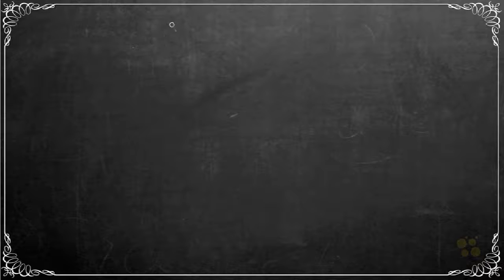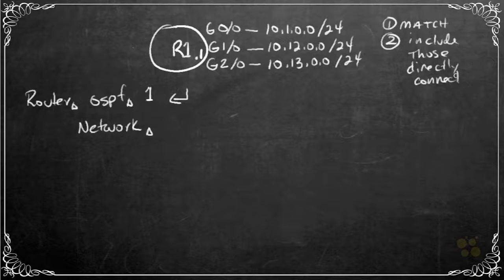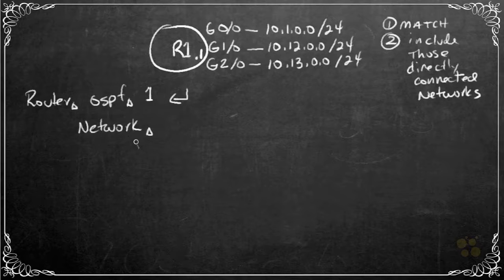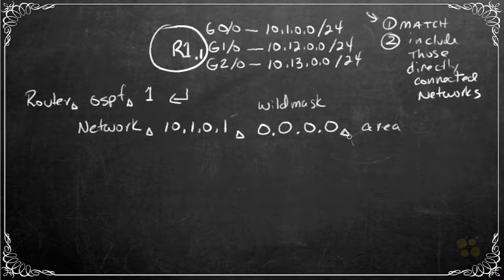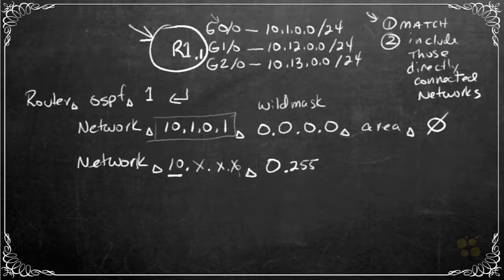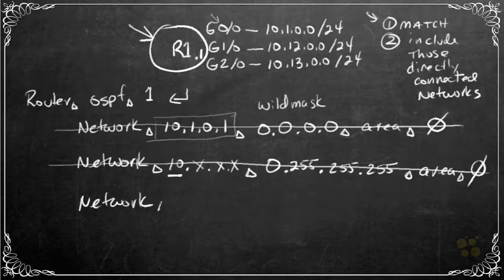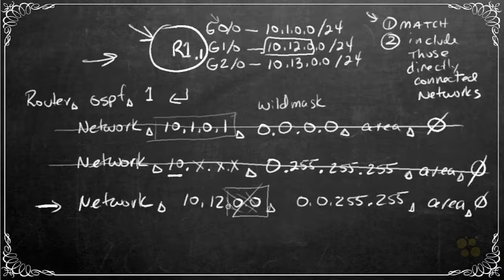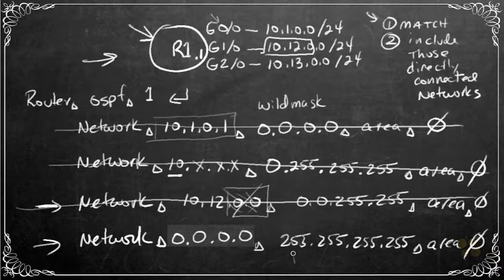230. Wildcard Masks and Network Statements